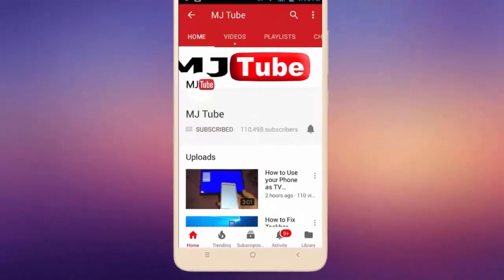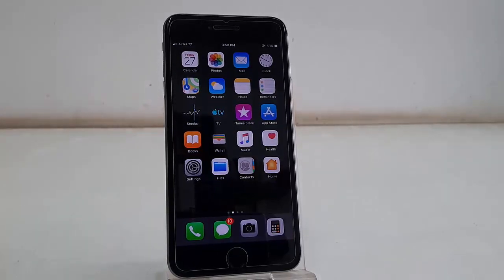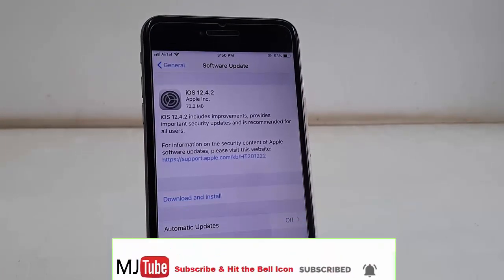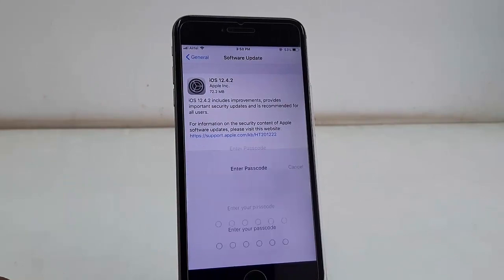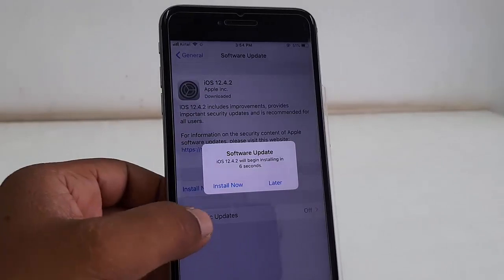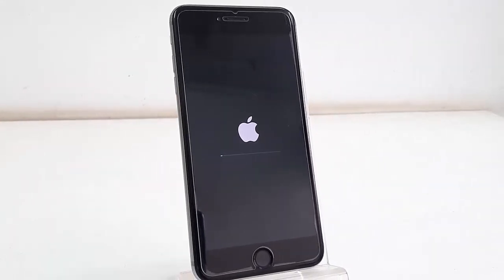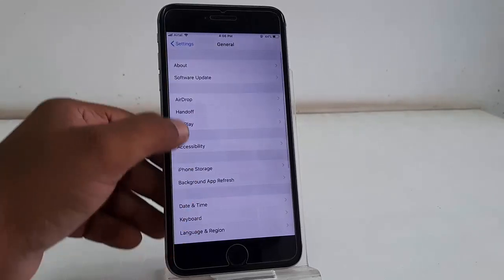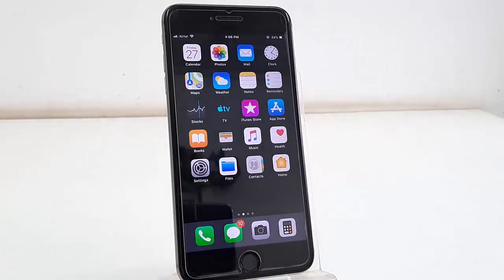September 2109 iPhone Update iOS 12.4.2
iPhone iOS 12.4.1 Update